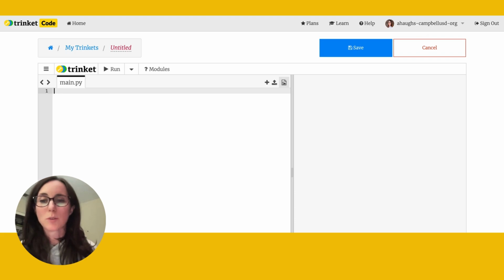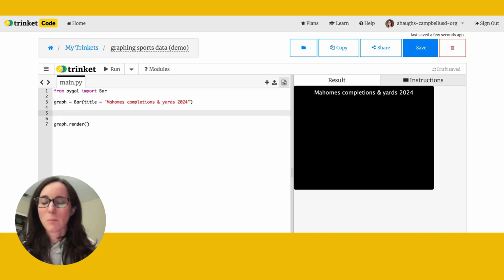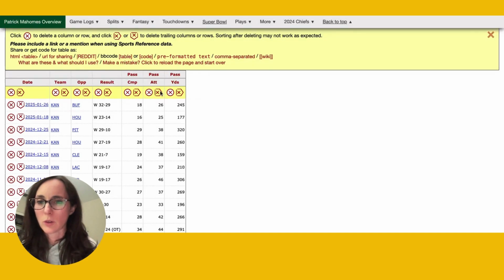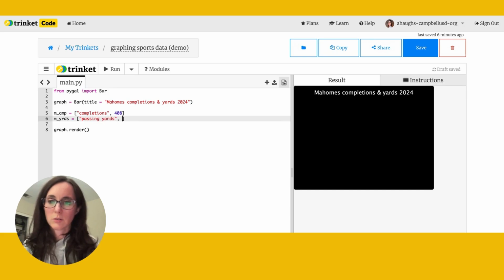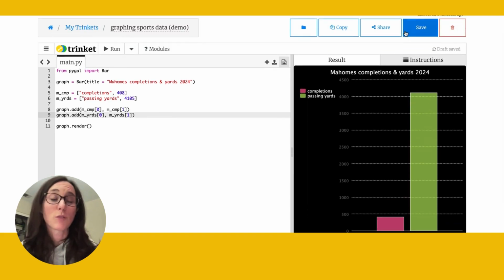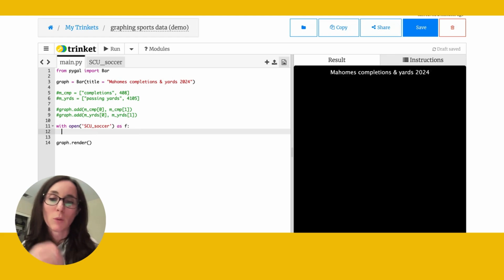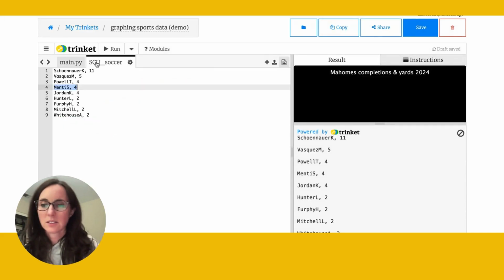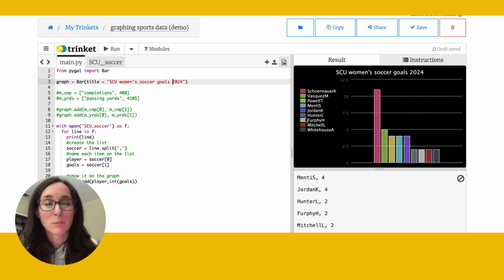Code a Bar Graph with Python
introduction to using pygal library to graph data with Python